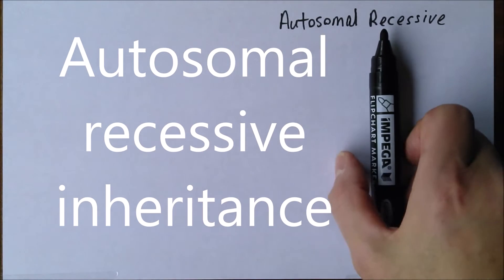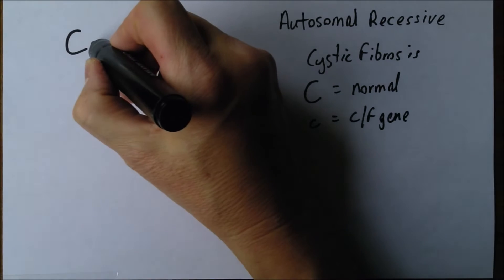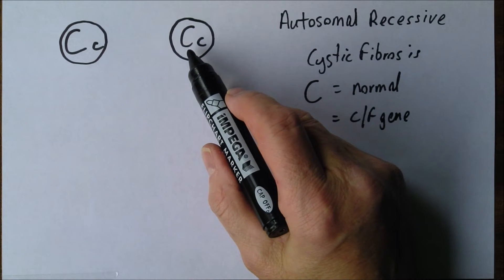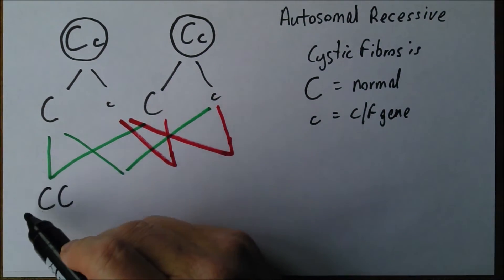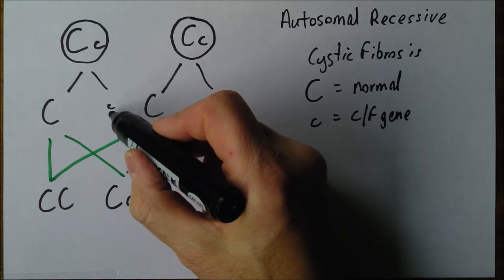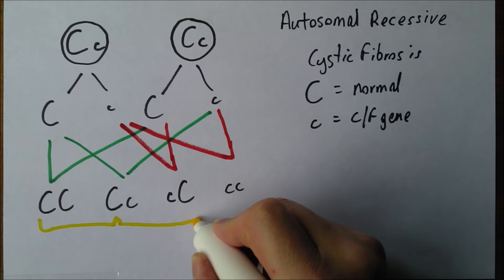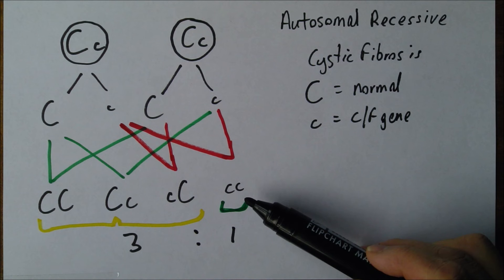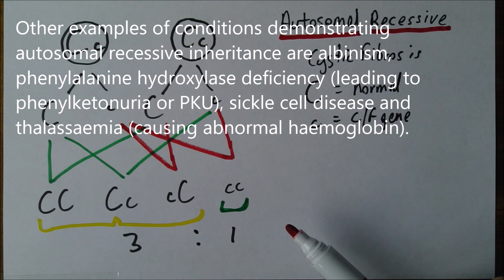Introducing Genetics 5, Autosomal recessive inheritance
If one parent is heterozygous for the cystic disease gene and the other parent is phenotypically normal, the probability of any resultant children suffering from cystic fibrosis will be:
a. 0% *
b. 25%
c. 50%
d. 75%
e. 100%

If two parents are heterozygous for an autosomal recessive trait, the probability of any individual child phenotypically expressing that trait will be:
a. 0%
b. 25% *
c. 50%
d. 75%
e. 100%